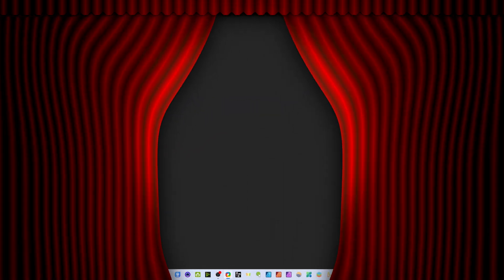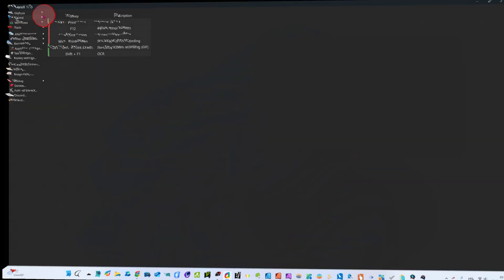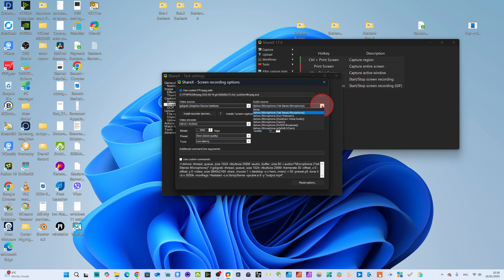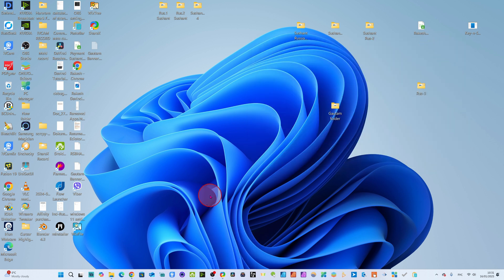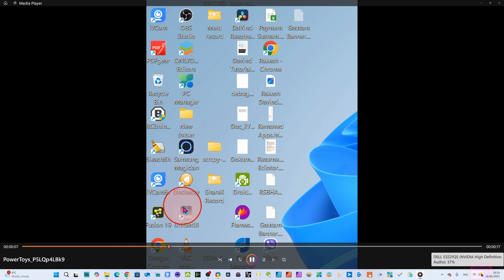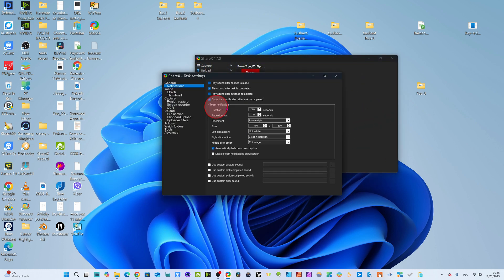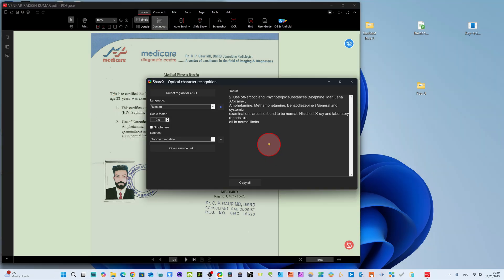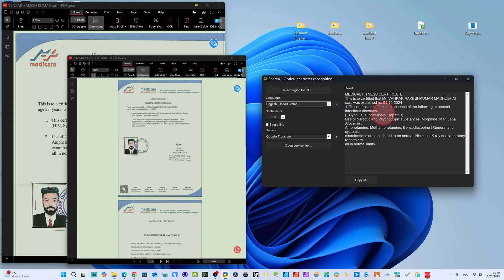How to Use ShareX Screen Recorder (2025 Guide)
In this *2025* guide, we'll walk you through everything you need to know about using the ShareX screen recorder. Whether you're a beginner or just looking to brush up on the latest features, this step-by-step tutorial covers:

✔️ Recording your screen and webcam
✔️ Customizing capture settings for high-quality videos
✔️ Using advanced features like annotations and GIF creation
✔️ Tips & tricks for better screen recording performance

ShareX is a powerful, open-source tool for screen recording, and in this video, you'll learn how to make the most of it.
Watch as we explore ShareX 17.0.0's new updates, improvements, and why it's considered the best screenshot tool available.